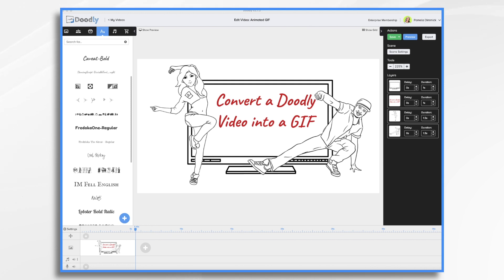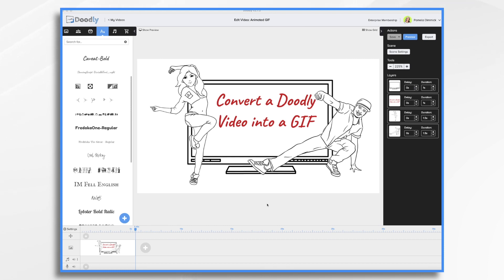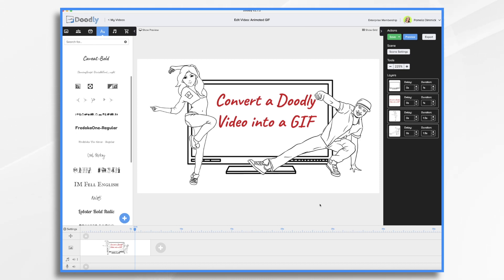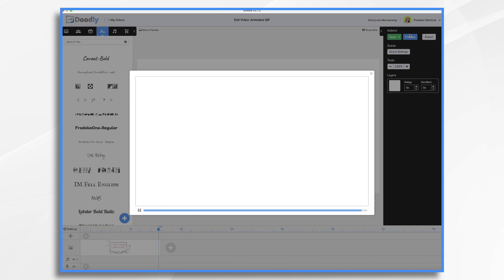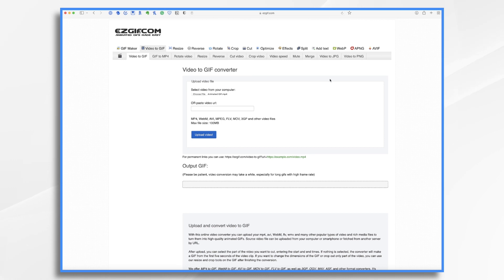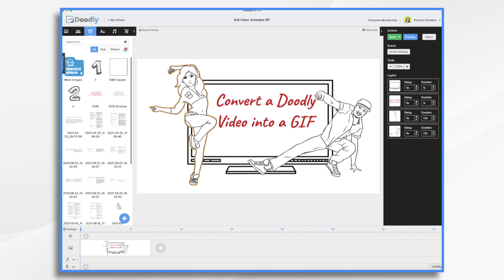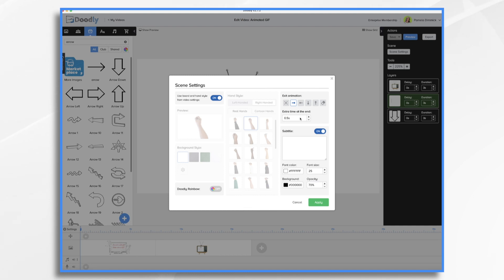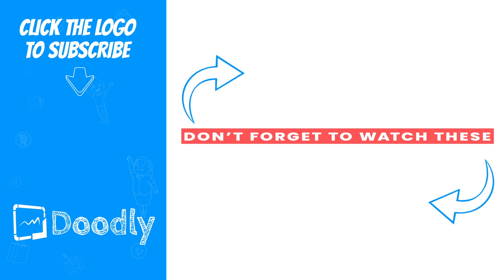How to Create Videos and Covert to GIFs in Doodly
We’re all big fans of GIFs, right? But did you know they can be used for so many purposes other than just making a joke or getting a laugh out of people on social media? In this tutorial, Pamela will show you how to spice up a short Doodly animation by turning it into an engaging and fun GIF. It’s so easy and fun to do, so let’s get started!

Pair and Create POWERPOINT GRAPHICS with Doodly | Doodly Tutorials